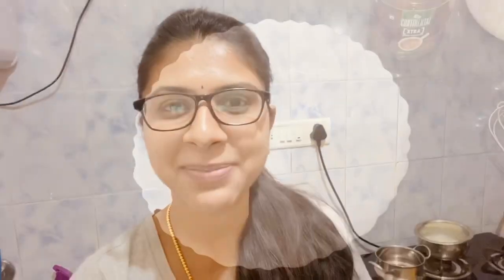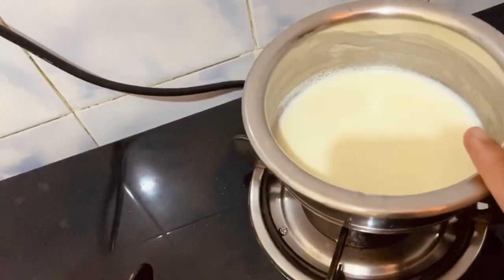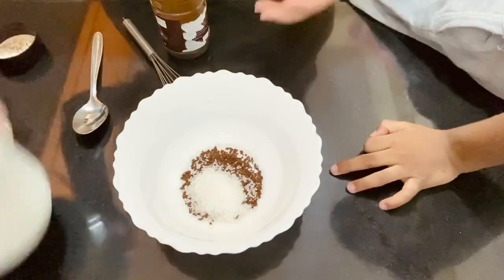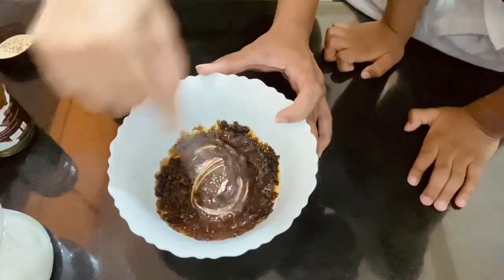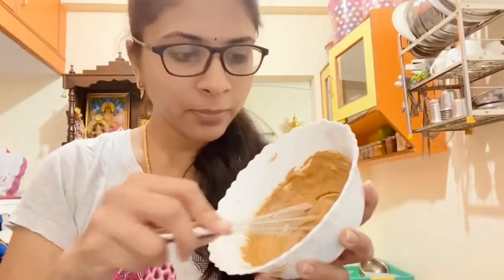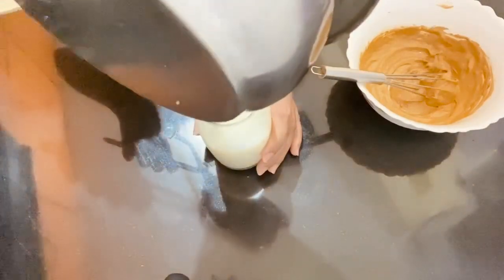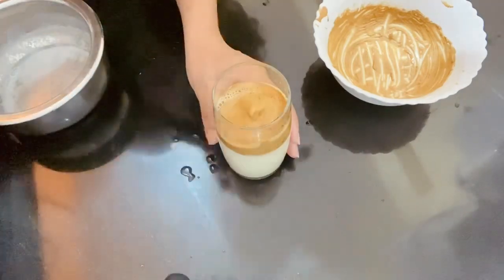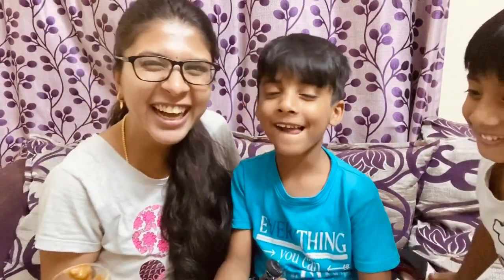ಡಲಗೋನ ಕಾಫೀ| How to make Dalgona Coffee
In this video I will be sharing with you all about my first dalgona coffee experience and will show you how  to make it.